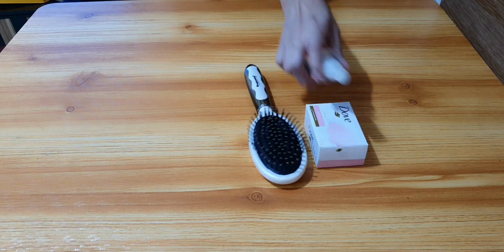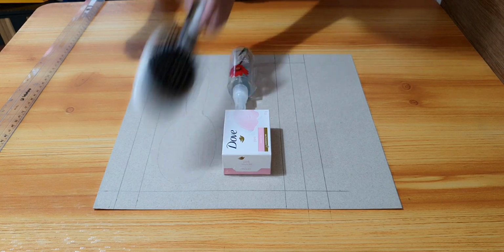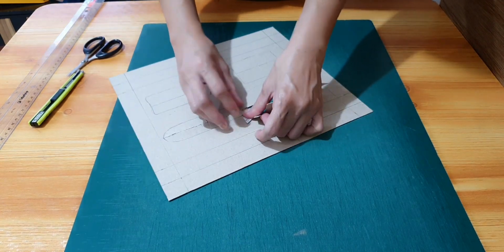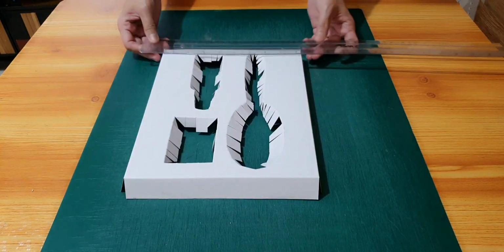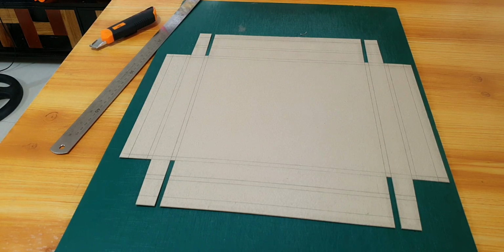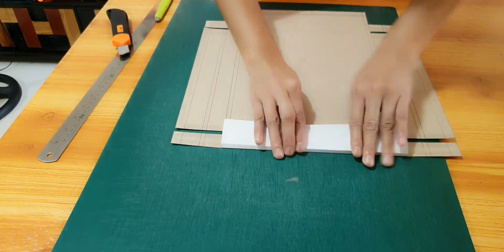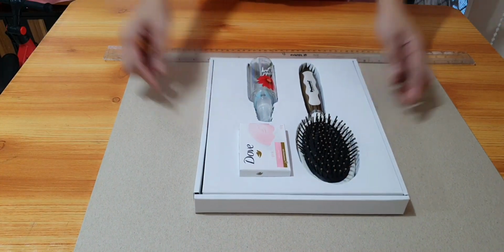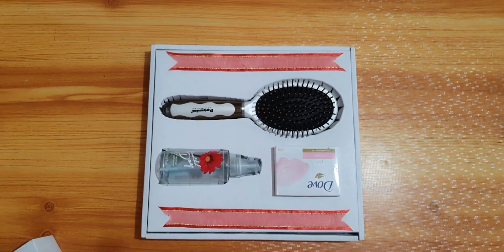DIY Beauty Products' Packaging Box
FilmoraGo
by Wondershare Technology Co., Limited
Intro Maker - music intro video editor by ryzenrise

Video Editor for YouTube - Video.Guru by InShot Inc.
Background Music: Thanks to all artist, creator, author, uploader that allows their music to be used for free.

Facebook Pages:
Ytanniel Boxes (Pastry/Gift Boxes)